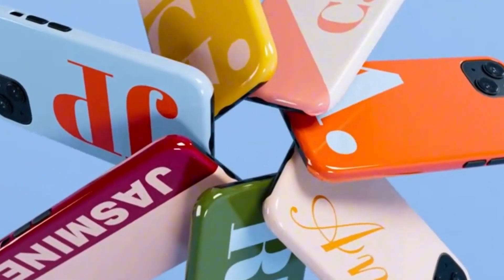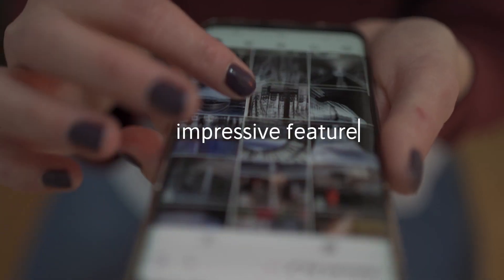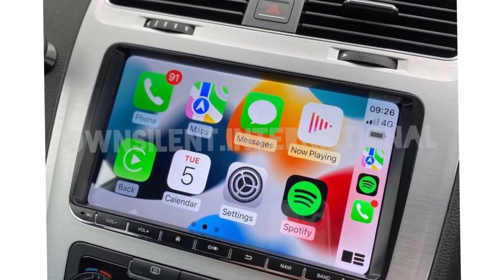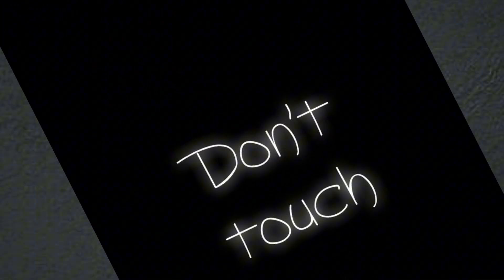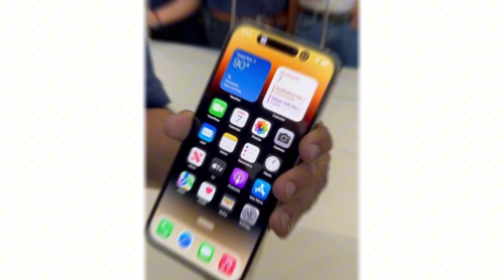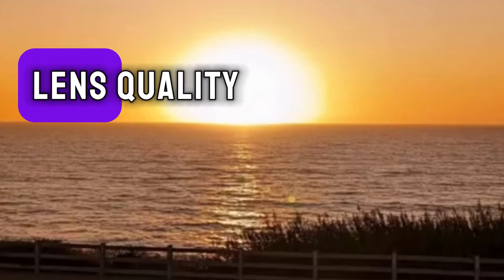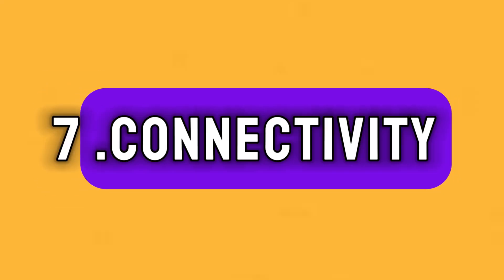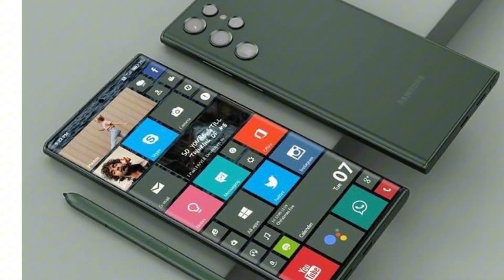Don't buy a new phone before knowing this.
In this insightful video, discover crucial factors to consider before purchasing a phone. From assessing your needs to understanding key specifications, we guide you through the essential information to make an informed decision. Stay informed about the latest trends and make sure you're getting the most out of your investment.

chapters
00:00 intro
00:17 Budget
00:57 operating system
02:09 Display
02:48 camera
03:15 performance
03:30 Battery life
03:48 connectivity
04:08 conclusion